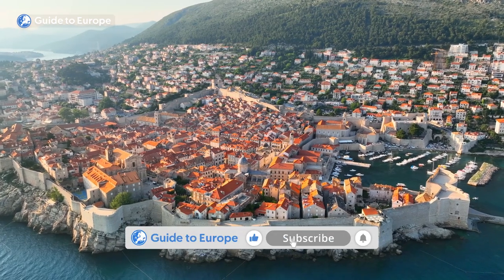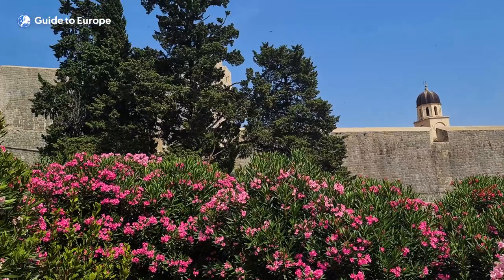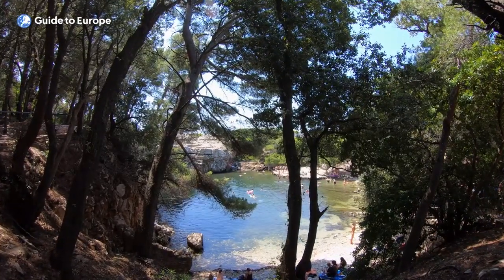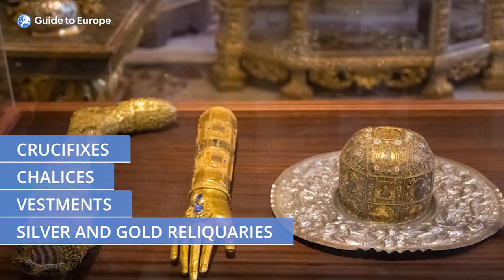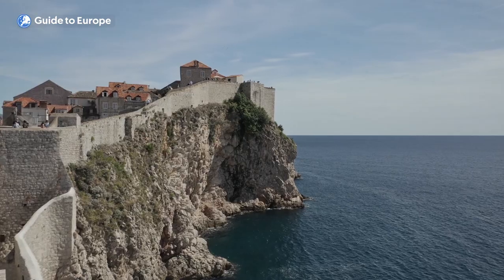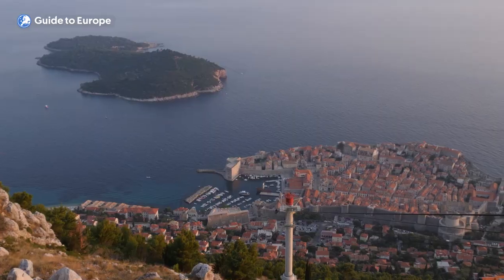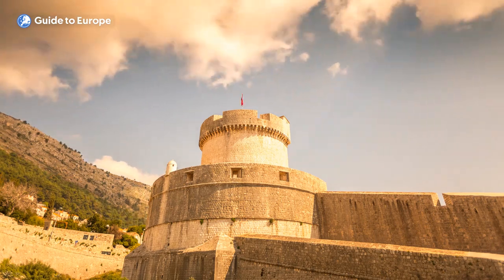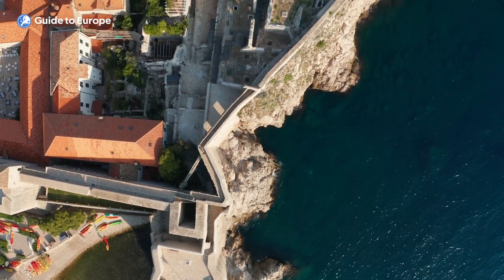Top 10 Things To Do in Dubrovnik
for more information.  Go here to find the best vacation and holiday packages to Dubrovnik See this page to explore all the tours, tickets and experiences in Dubrovnik Or to learn more about Dubrovnik read this travel guide

"00:00 Introduction
03:10 Number 10: Visit the Franciscan Monastery
04:31 Number 9: Take a Sea Kayaking Tour and visit Lokrum island
06:11 Number 8: Visit Dubrovnik Cathedral
07:25 Number 7: Swim at Banje Beach
08:39 Number 6: Take a Game of Thrones Tour
09:47 Number 5: Visit St. Blaise's Church
10:24 Number 4: Explore Fort Lovrijenac
11:53 Number 3: Ride the Cable Car to Mount Srd
13:05 Number 2: Explore the Old Town
14:50 Number 1: Walk the Walls of Dubrovnik"

Dubrovnik, known as the "Pearl of the Adriatic," is a stunning city renowned for its rich history, remarkable architecture, and beautiful beaches. Located in southern Croatia, Dubrovnik offers a cultural haven with its Gothic, Renaissance, and Baroque architecture, captivating visitors from around the world. Its Old Town, a UNESCO World Heritage Site, is a major attraction, surrounded by ancient walls that hold centuries of stories. The city's coastal setting provides access to pristine beaches, clear waters, and lush landscapes, offering relaxation and rejuvenation. Dubrovnik's culinary scene is a blend of Mediterranean and Balkan flavours, with fresh seafood, local wines, and traditional dishes to savour. From its Roman origins to its maritime empire and resilience through history, Dubrovnik has emerged as a thriving tourist destination, captivating travellers with its vibrant past and restored present.